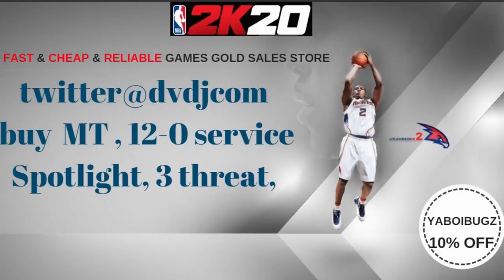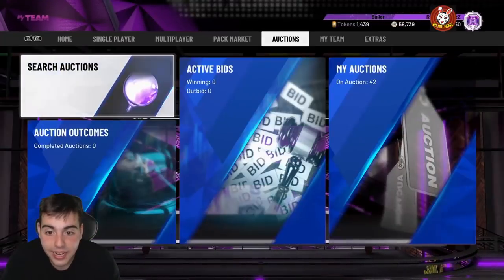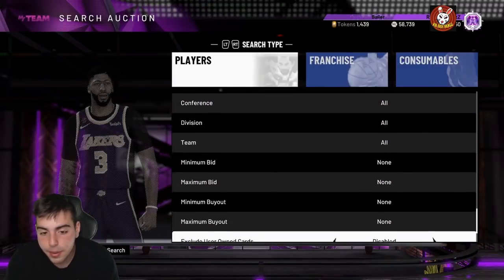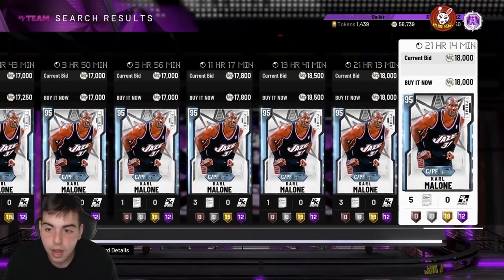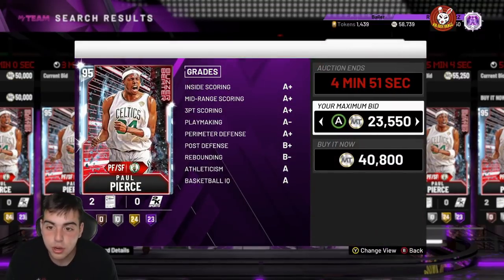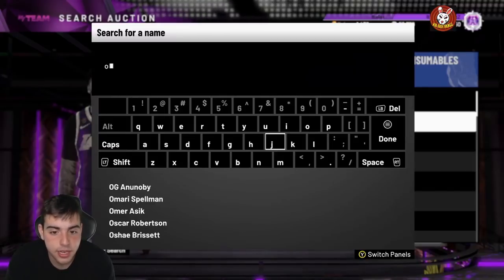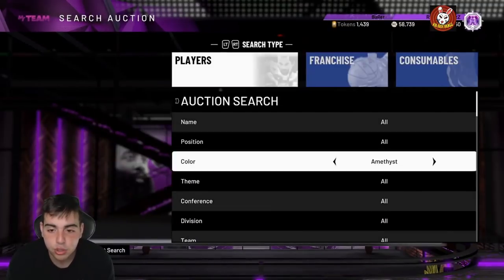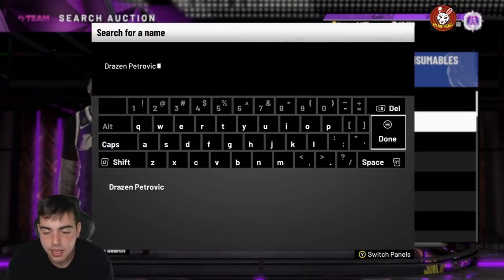INSANE MARKET CRASH IS HERE! MAKE MILLIONS OF MT DO THIS RIGHT NOW! | NBA 2K20 MY TEAM